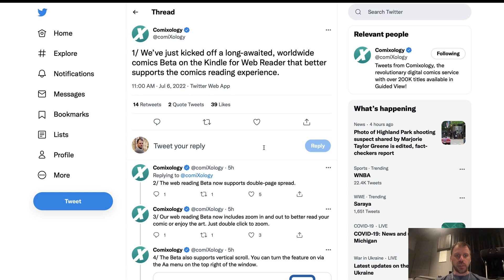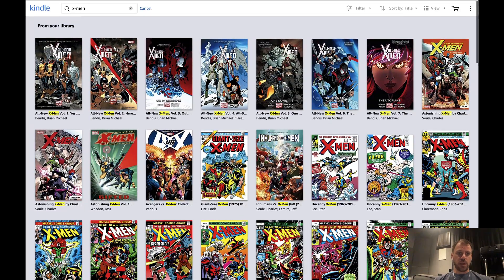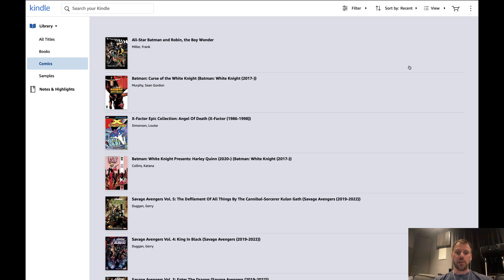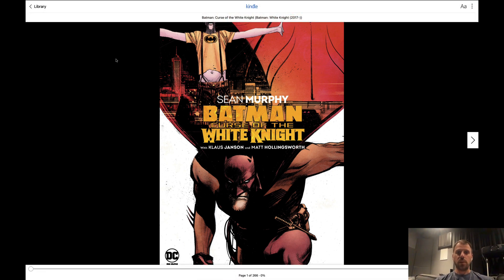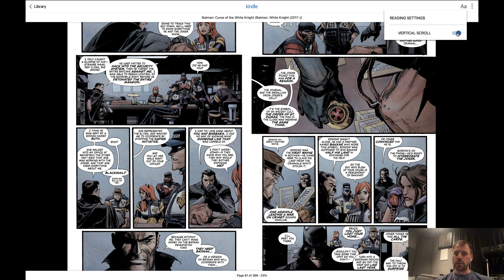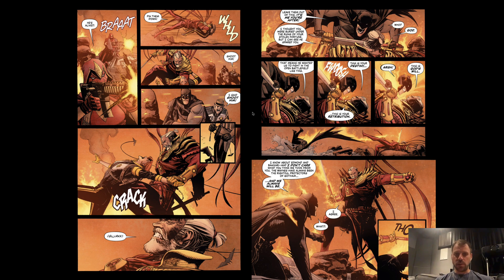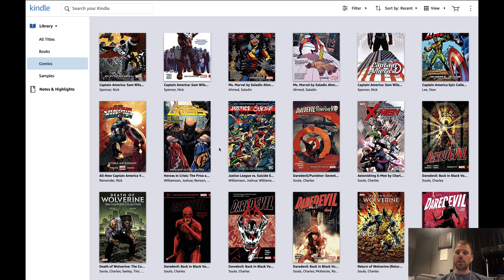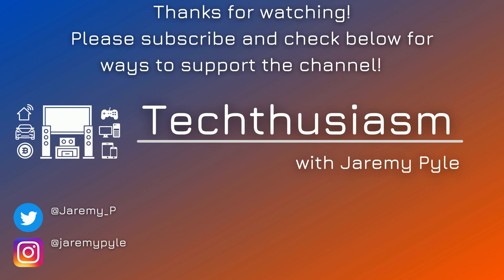comiXology Web Reader Beta Review | Amazon Digital Comics Online Access Overview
Amazon comiXology finally (re)launched an online digital comic book web reader in beta form. Here is a hands-on overview and review of the reader and hope they continue to make comiXology better again fast.

0:00 New Amazon Comics Web Reader Beta
0:53 Amazon Comics My Library
1:08 Kindle Web Reader Navigation
1:34 Kindle Web Reader Comics View
1:59 Comic Search
2:11 Filters
2:59 Sorting
3:49 Grid vs. List View
5:05 Reading Interface & Navigation
9:51 Comic Book Visual Quality
11:12 comiXology is Looking Better